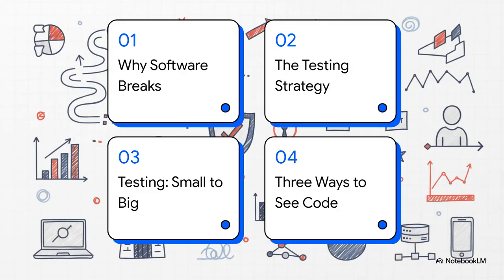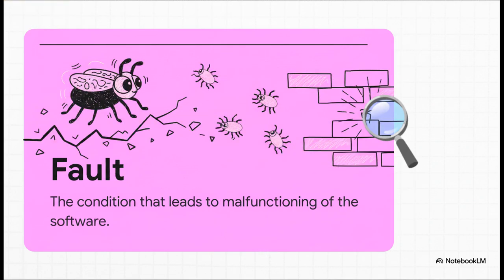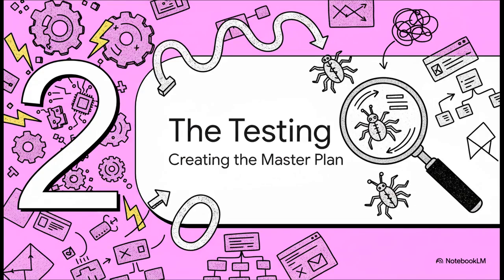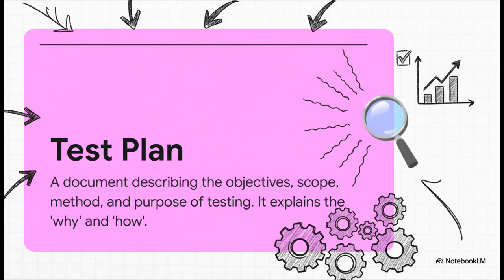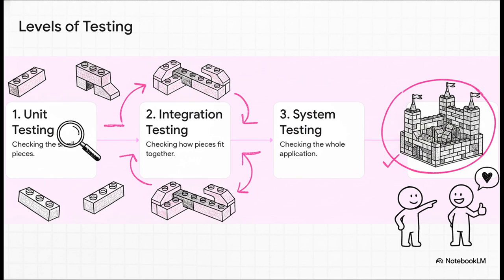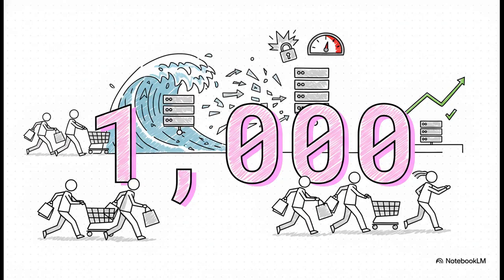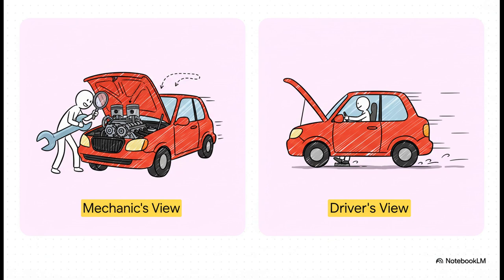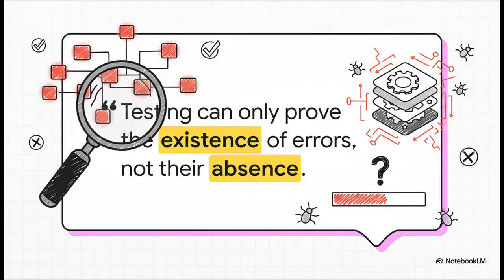UNIT IV SE Software Testing